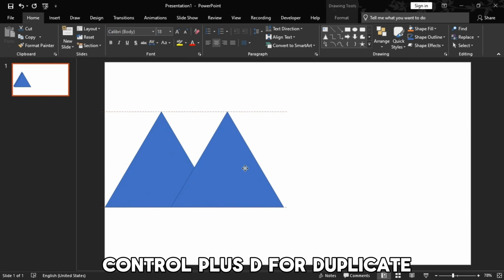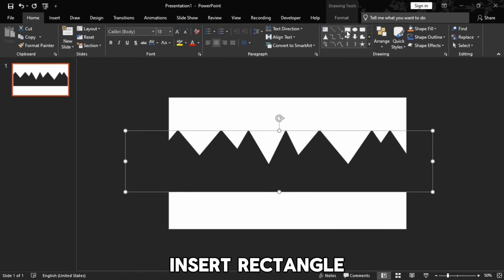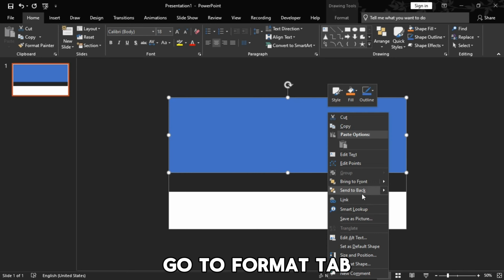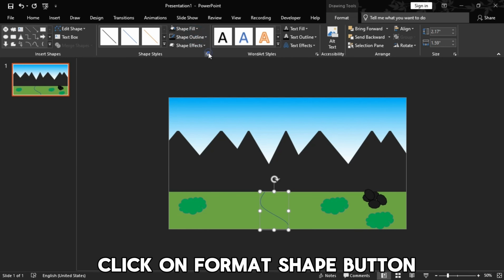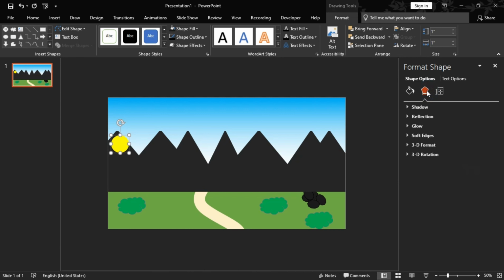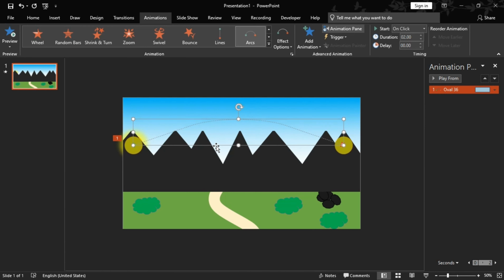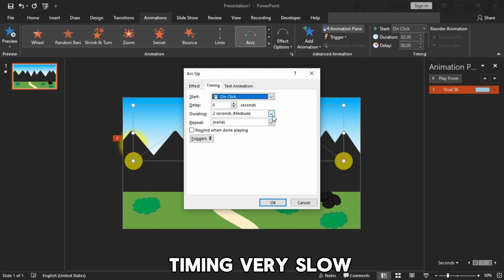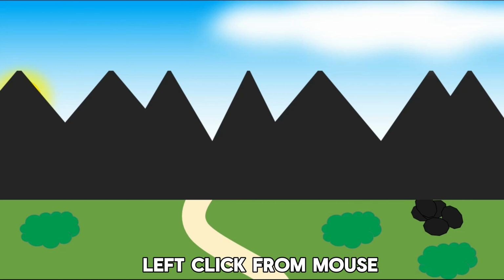Sunrise & Sunset animation in PowerPoint.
In this video I compare After Effect vs PowerPoint
Our channel is about PowerPoint. We cover lots of cool stuff such as Presentation, Animation and Tutorial

About Me:-
✅Name - Aditya
✅Live in - IND (MP)
✅Dream - Content Creator (It's Easy)
✅Hobby - Designing & Gaming
✅Device - PC
✅Thanks For If You Read
Watch another video👇
SAMSUNG
A3,A5,A6,A7J2,J5,J7,S5,S6,S7,59,A10A20,A30,A50,A70
HASHTAG